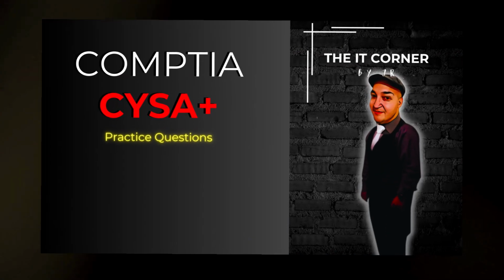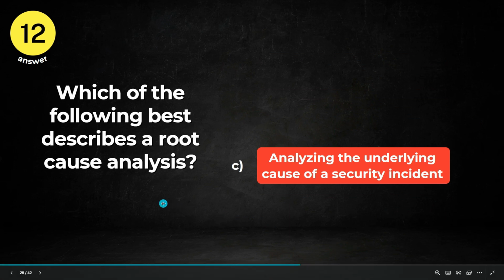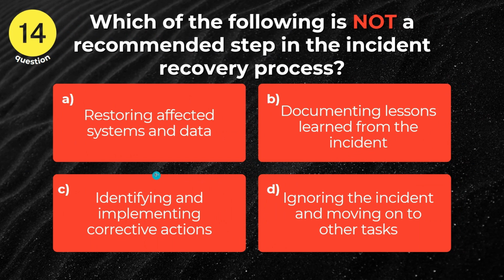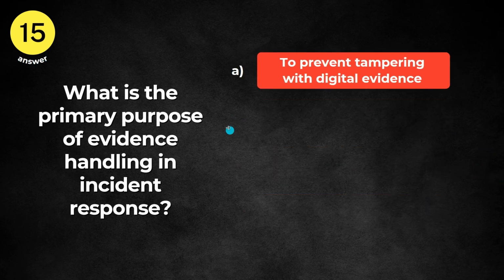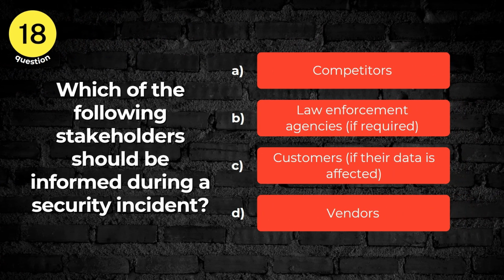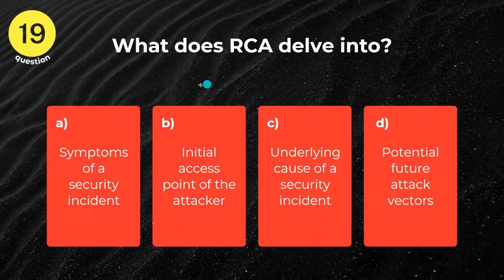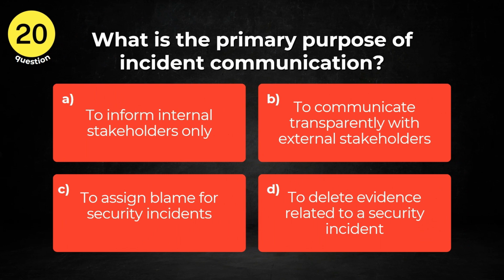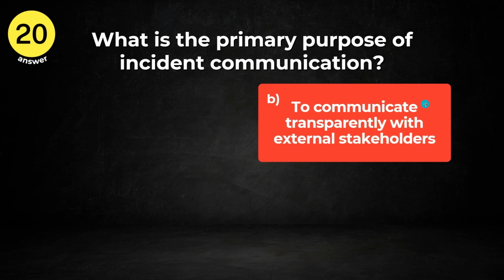Pass CompTIA CySA+ in 2024 | 10 FREE Questions & TIPS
Pass the CompTIA CySA+ in 2024 with confidence. In this video, I’m sharing 10 more practice questions for the CompTIA CySA+ exam along with quick answers and brief tips. Whether you're new to IT or looking to advance your career, these practice questions will give you a taste of what to expect on the CySA+ exam without going too deep into the details.

🔍 What You’ll Learn:
- Sample questions from the Incident Response & Management, Reporting & Communication domains.
- Quick answers to each question.
- Brief tips and insights to help you prepare.

Chapters:
00:00 Intro
00:30 1st Question
03:36 Halfway
05:46 Some Tips